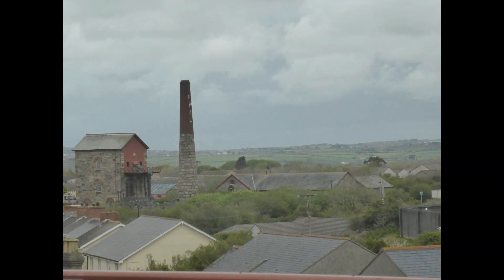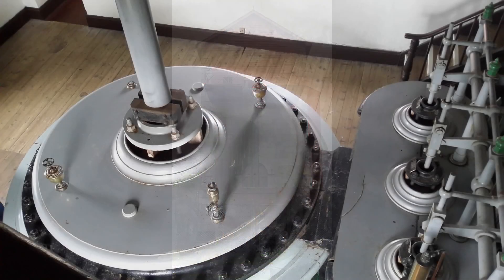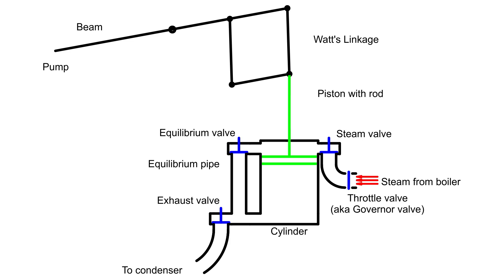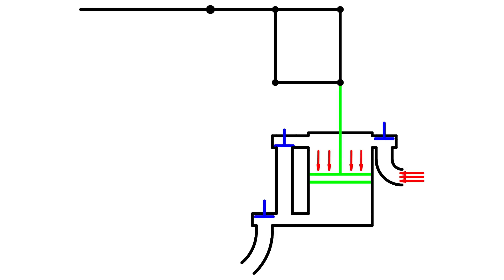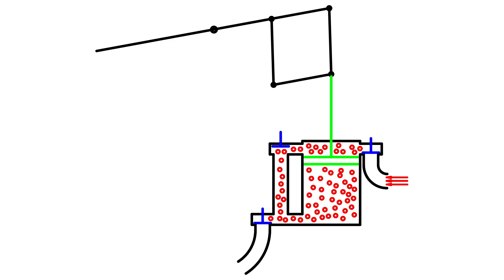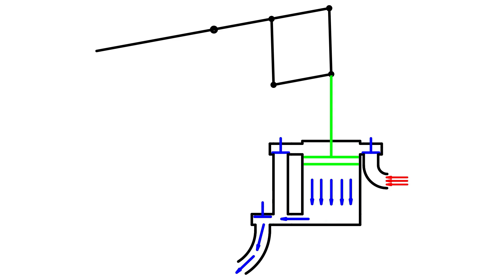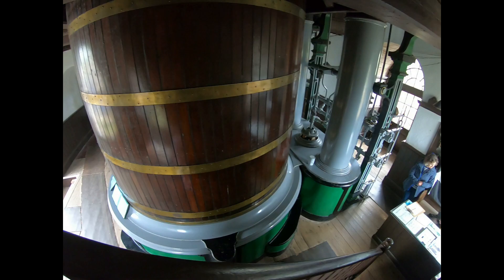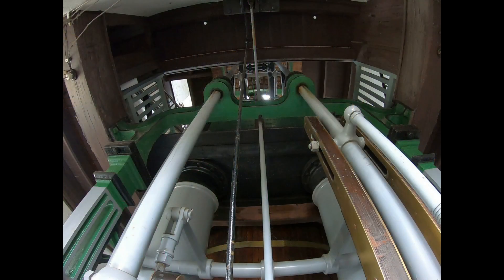Steam Engines In-Depth: The Cornish Cycle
Used by the Cornish Pumping Engine
Explained using schematic diagrams